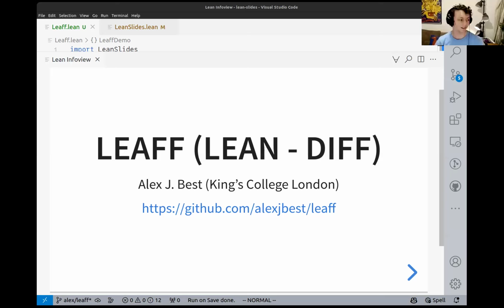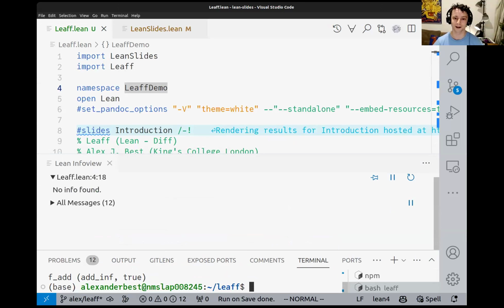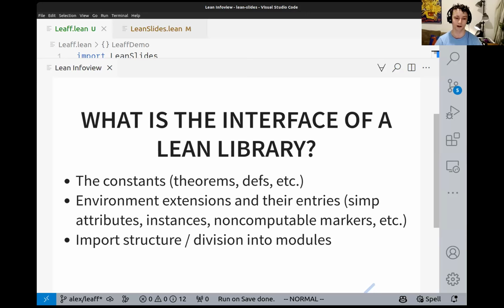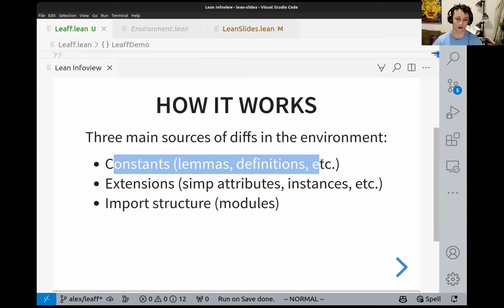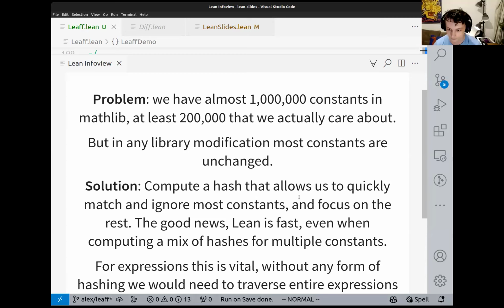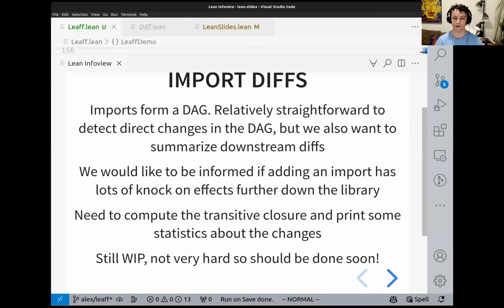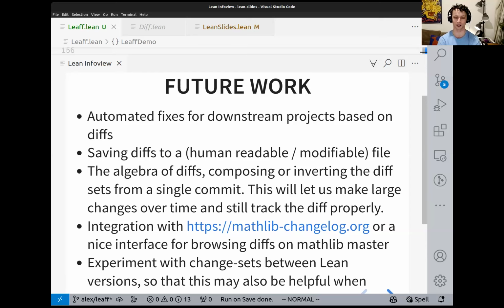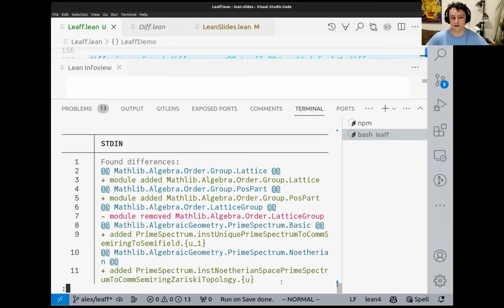Lean Together 2024: Alex J. Best, Leaff, a Lean diff tool